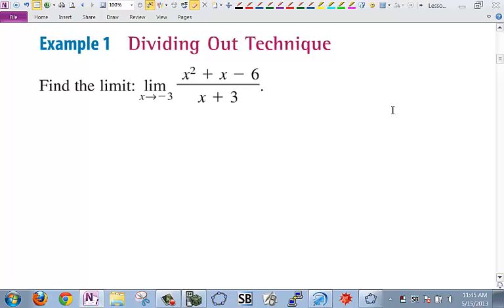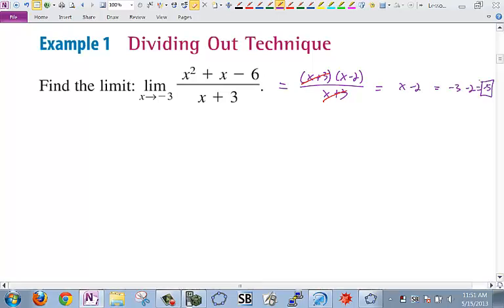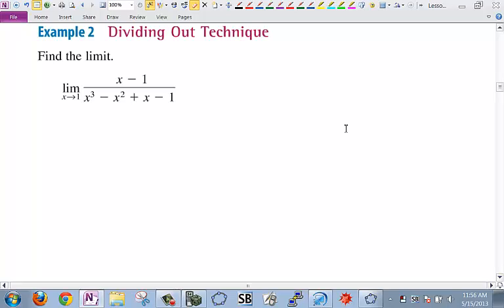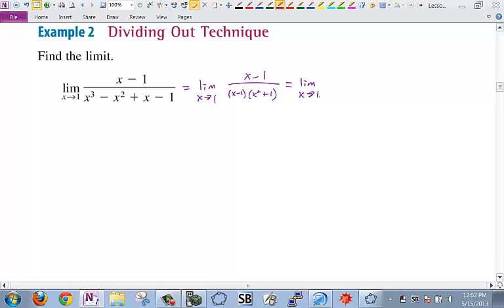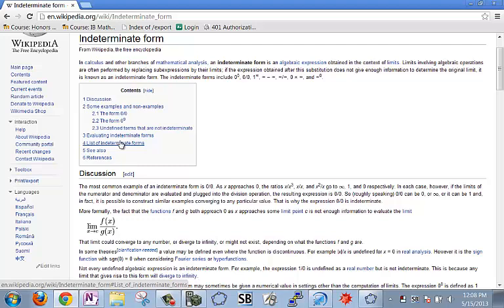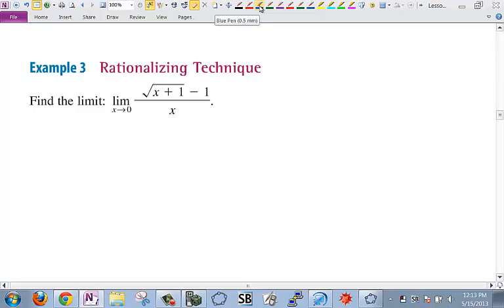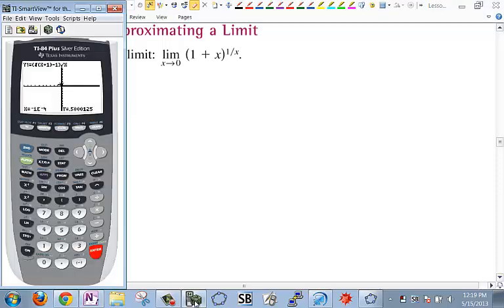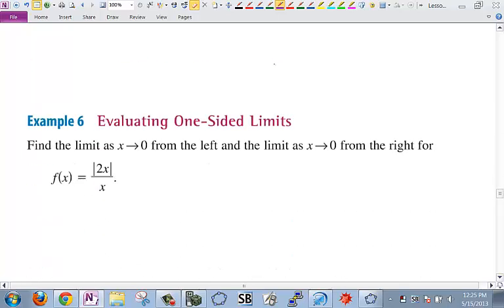5/15 - Lesson 11.2 - Limits